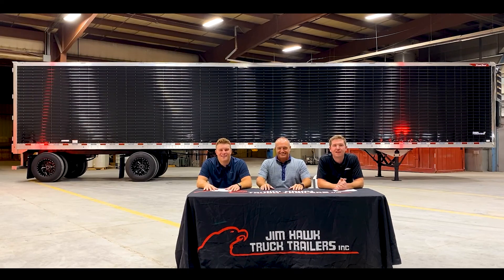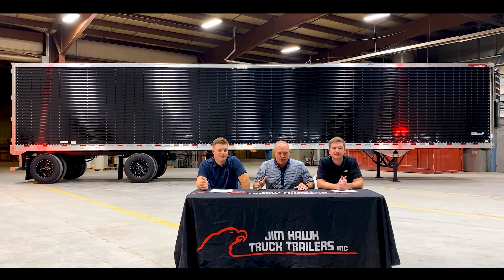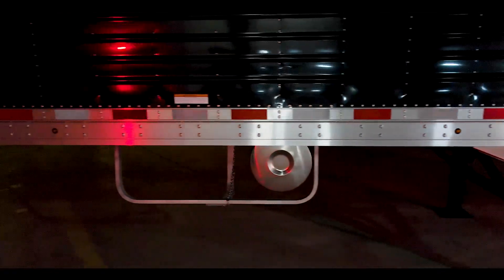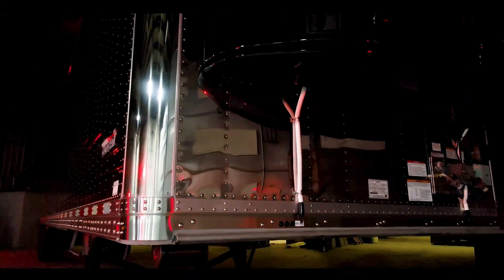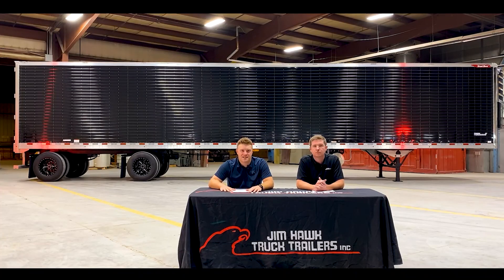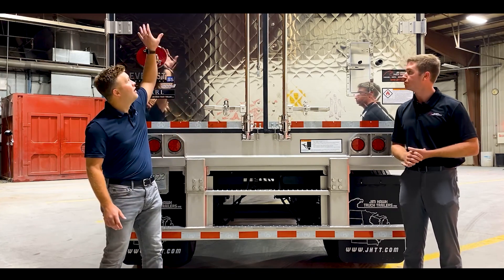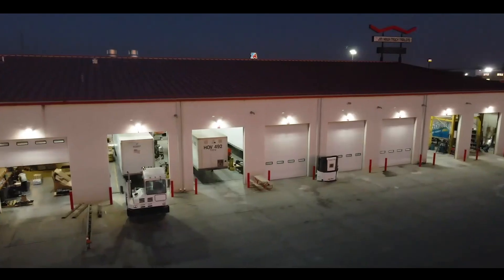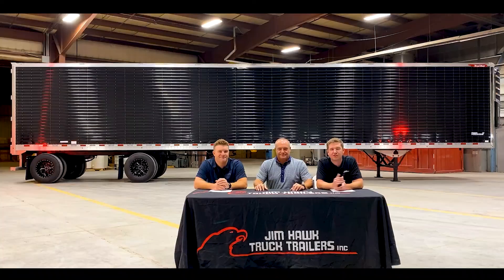Hawk Talk EP 17 | Jim Hawk Truck Trailers *EXCLUSIVE* Great Dane SS Pearl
"Customization is now a stock offering!💥
Custom accessories and looks that will turn some heads. 😎